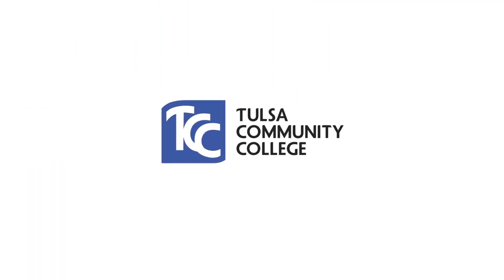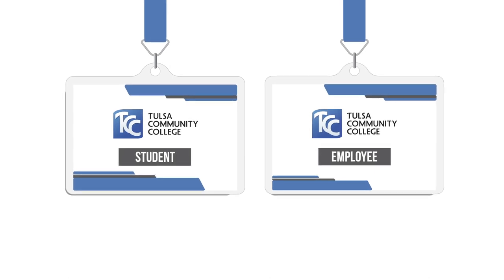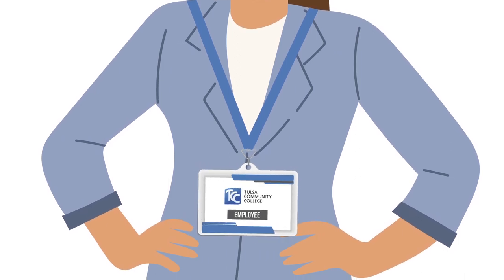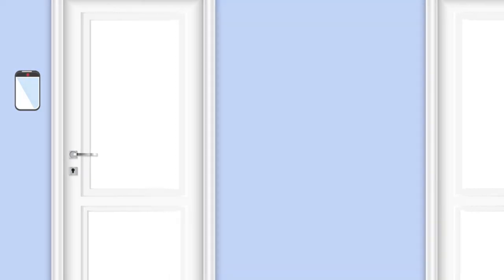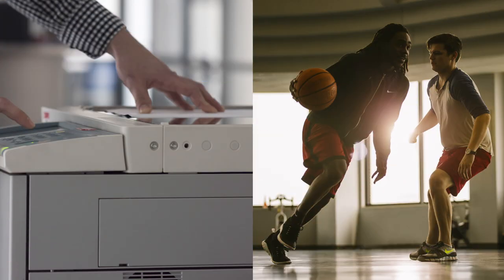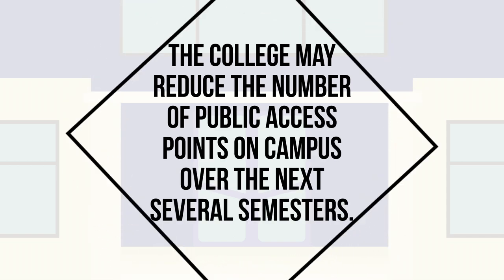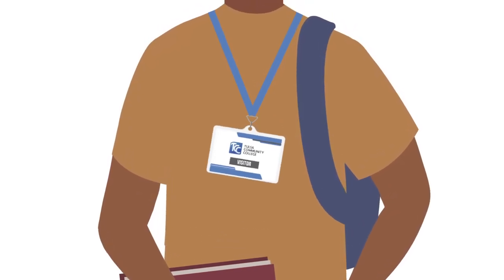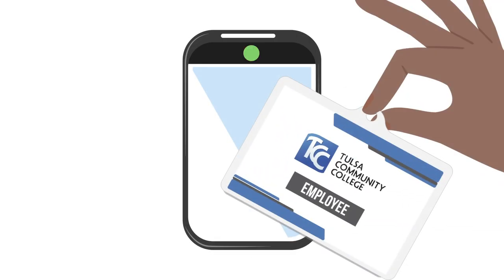TCC ID Card & Campus Safety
Campus Safety is a priority at TCC. Beginning January 1, 2023, while on campus all TCC Students, Faculty, and Staff will be required to wear their TCC-issued identification cards.

Learn more about how to obtain your student ID card